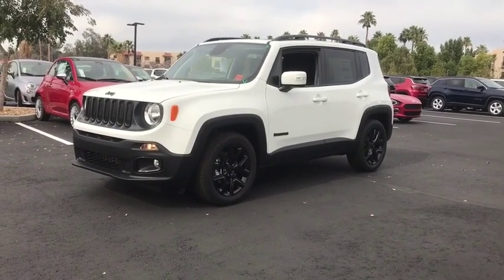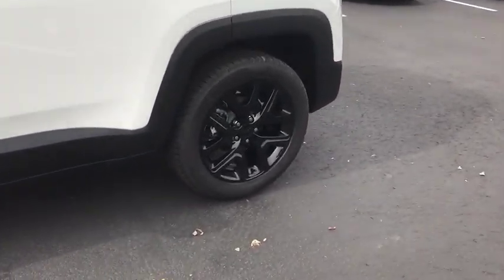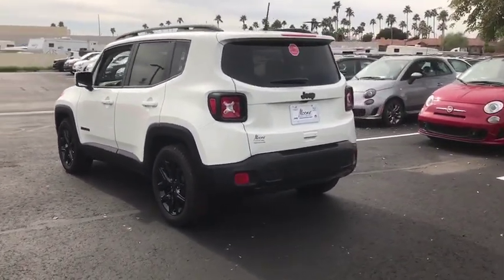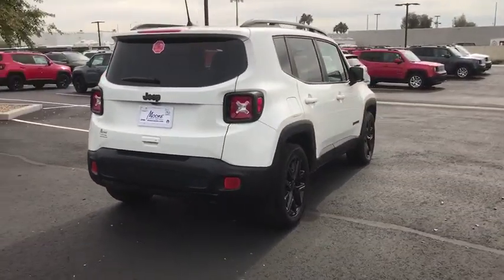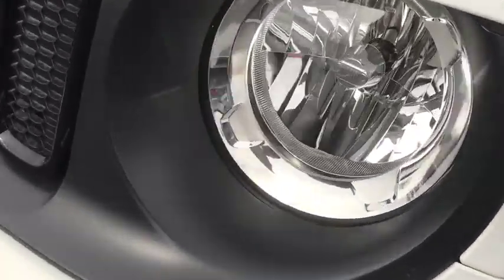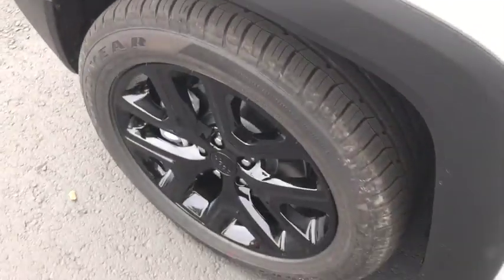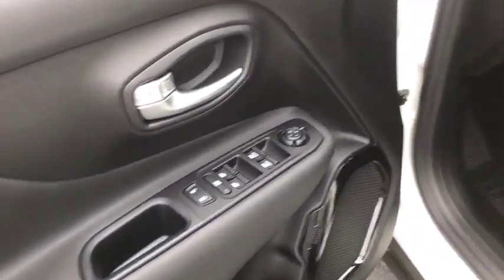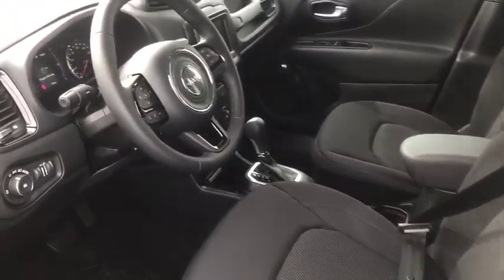2018 Jeep Renegade Peoria, Surprise, Avondale, Scottsdale, Phoenix, AZ 48585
Alpine White New 2018 Jeep Renegade available in Peoria, Arizona at Moore Chrysler Jeep. Servicing the Surprise, Avondale, Scottsdale, Phoenix, AZ area.

The 2018 Jeep Renegade is styled for urban adventure. The Renegade has a bold and rugged exterior built to take you on any adventure you choose, from available fog laps to wraparound black roof. With 16-inch steel wheels, a windshield wiper de-icer, capless fuel filter and heated exterior mirrors, there's nothing you can't handle. Inside, you'll find heated front seats for comfort and eight-way power adjustable driver seat. This SUV features a redesigned center console and a cargo net to help keep your valuables secure and close at hand. It also features an available height-adjustable rear cargo floor that can easily be moved up and down to make room for your items and rear seats are offered as either a 60/40 split-folding bench, or for added flexibility, a 40/20/40 split-folding bench with a cargo area pass-through. Steering wheel-mounted controls let you scroll through available navigation, traction management system, rear park assist, speedometer and other vehicle information. The Renegade can be equipped with either the standard 1.4L MultiAir Turbo engine or the 2.4L Tigershark MultiAir 2 engine, plus an available nine-speed automatic transmission. The capable Renegade can tow up to 2,000 pounds. This SUV is packed with cutting-edge technology, including an infotainment system, Apple CarPlay and Android Auto support, SiriusXM Guardian and navigation. It also offers a suite of safety features, including lane keep assist, forward collision warning, active braking, blind spot monitoring, a rear backup camera, keyless entry and more.